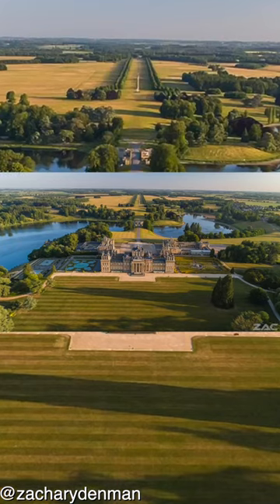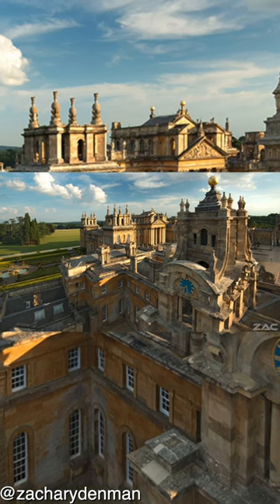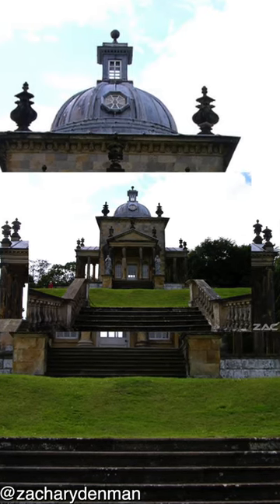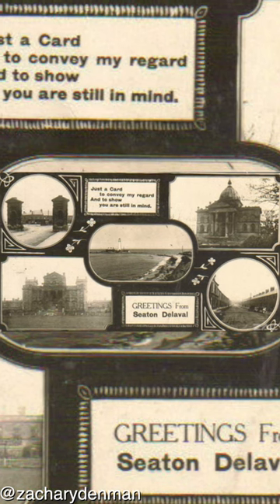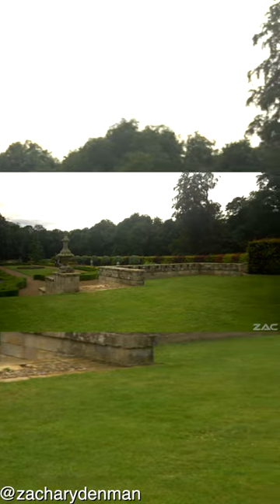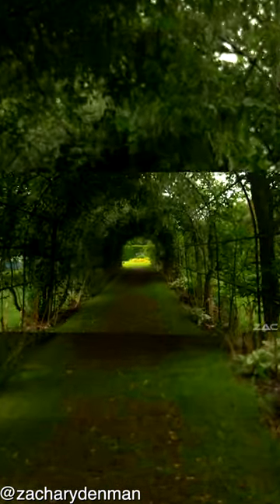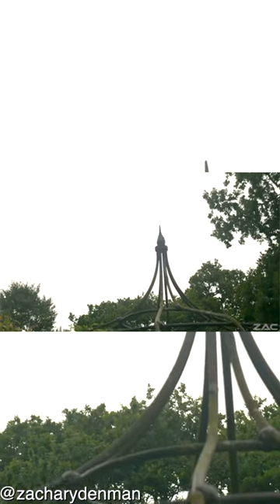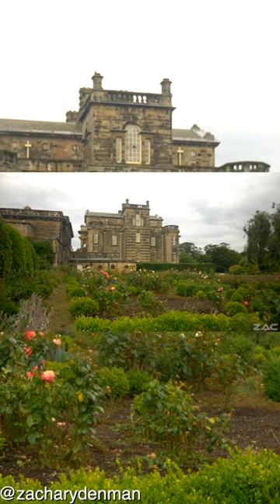Did Seaton Delaval Hall Once Have Domes With Needles On It's Roof And Did This Have Another Purpose?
From Looking At The Buildings Which Sir John Vanbrugh Designed, They All Seem To Display Domes With Needles, And Therefore, It Is Very Likely That Such Features Were Once Part Of Seaton Delaval Hall... 🔴👉🏻
📗 Human Inversion Ebook
📕 Mysterious Realities EBook
All profits go into building this channel 📺❤️